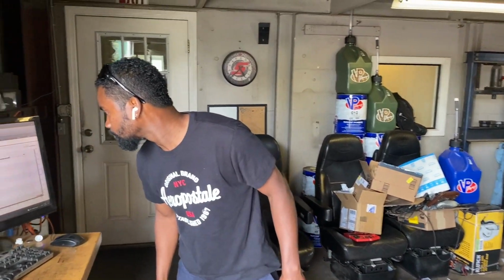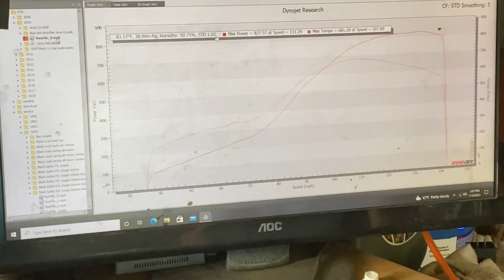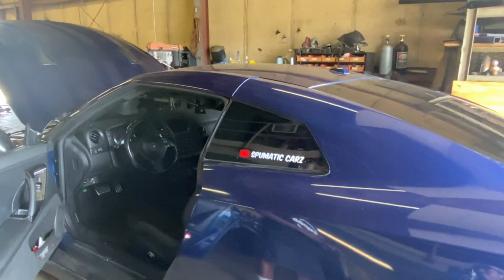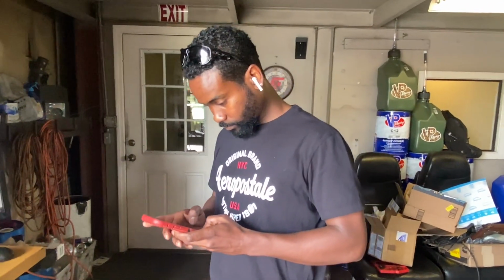1100HP R35 GTR GODZILLA - Poconos Raceway Prep with Jamlabperformance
We are preparing for the Slipstream Roll RACE Event at the Pocono's Raceway. Jamlabperformance took my car to the next level making over 1000 WHP(Wheel Horse Power) which is well over 1100 HP from the Engine. I am extremely happy with the results and hope to crush it at the Roll Race Event. For any performance needs DM Jamlabperformance on IG.

Looking to take your Vehicle to the Next Level 📈📈 DM Jamlabperformance on IG
Follow JAMLABPERFORMANCE ON IG

Follow him on IG @SpaceAlejandro